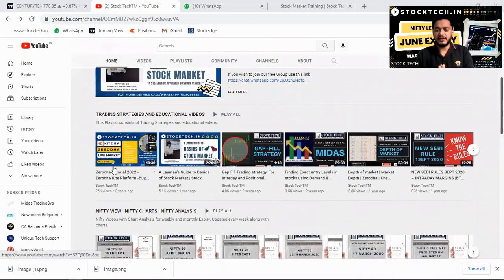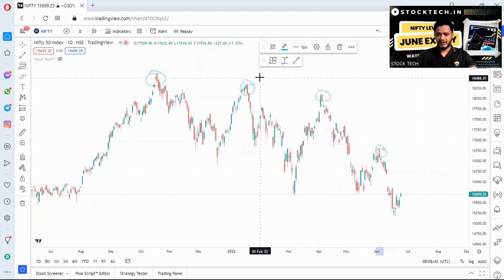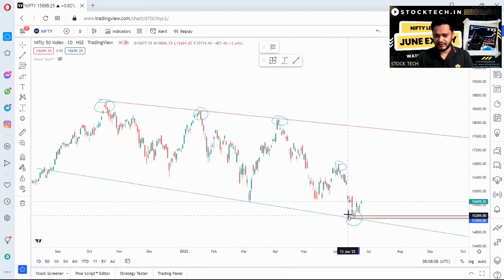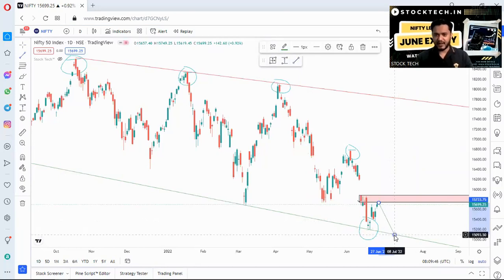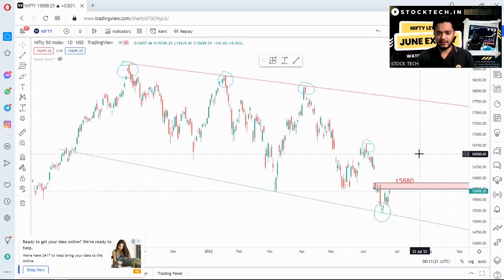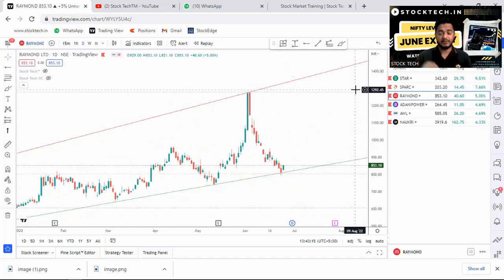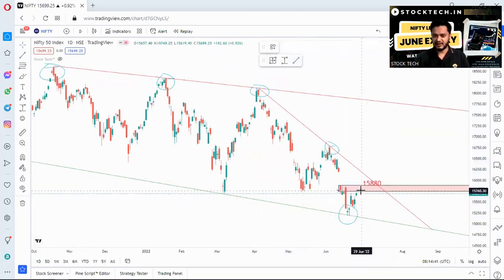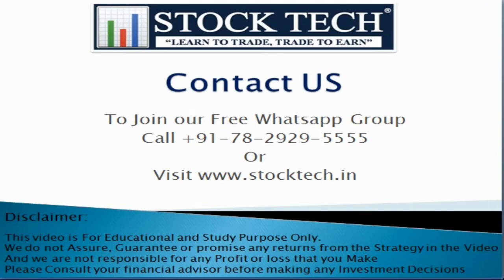Nifty Levels | June Expiry | July 2022 | Chart Analysis | Stock Tech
Hey Viewers do watch the Video to know the Nifty Levels for the Upcoming Week.

To know Get in Touch with us Call

nifty analysis for 27 June Monday
bank nifty analysis for 27 June Monday
bank nifty expiry 27 June Monday
nifty expiry on 27 June Monday
bank nifty expiry 30 June Thursday
NIFTY EXPIRY ON 30 June Thursday
Nifty outlook for Monday
Bank Nifty outlook for Monday
Nifty outlook for tomorrow
Nifty Forecast
nifty
Nifty Nifty
nifty share price
bank nifty
bank nifty share price
nifty today
nifty tomorrow
nifty analysis
banknifty analysis
nifty prediction
nifty tomorrow
nifty tomorrow
nifty analysis
banknifty analysis
nifty prediction
Monday market prediction
27 June bank nifty
27 June market
27 June market analysis
27 June nifty
monday market prediction
bank nifty monday prediction
bank nifty on monday
bank nifty prediction for monday
bank nifty tomorrow prediction
banknifty 27 June
banknifty options for tomorrow
market prediction for monday
market prediction for tomorrow
monday banknifty prediction
monday market analysis
monday market strategy
monday nifty prediction
monday nifty target
monday prediction for stock market
monday share market prediction
monday stock market prediction
monday trading strategy
next week share market prediction
nifty 27 June  Monday
nifty 27 June 2022
nifty 50 tomorrow prediction
nifty analysis
nifty monday
nifty monday prediction
nifty on 27 June 2022
nifty on monday
nifty prediction
nifty tomorrow
share market monday prediction
share market on monday